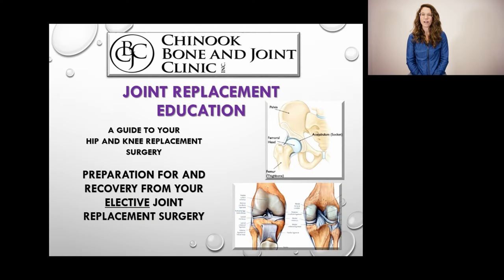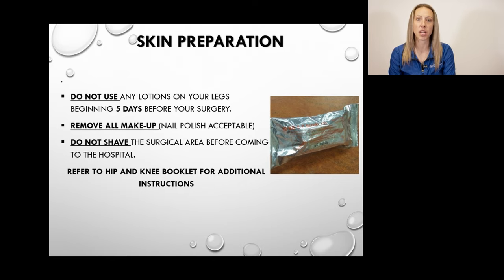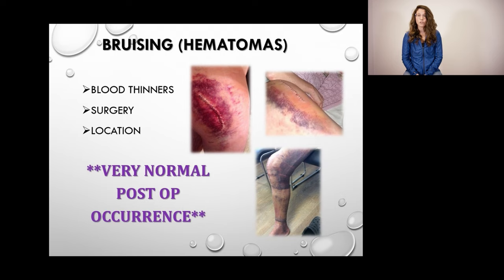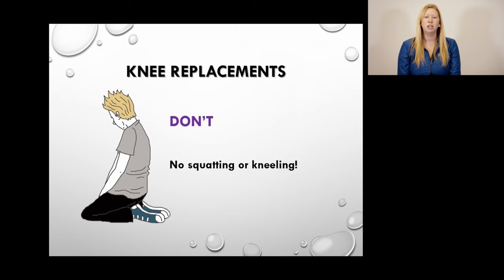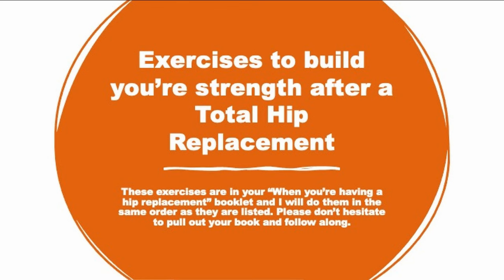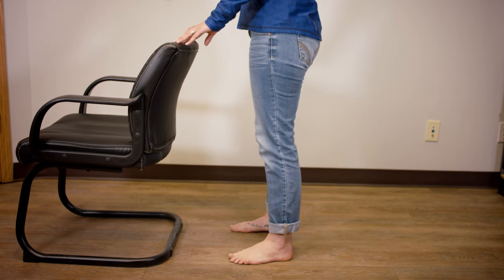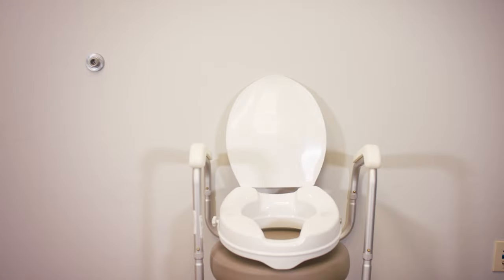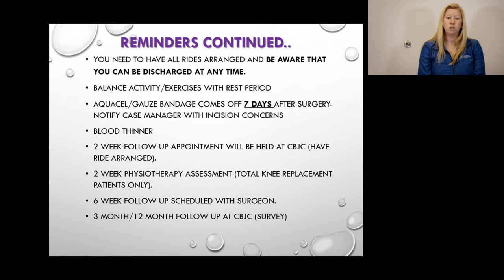Chinook Bone and Joint Pre Op Teaching